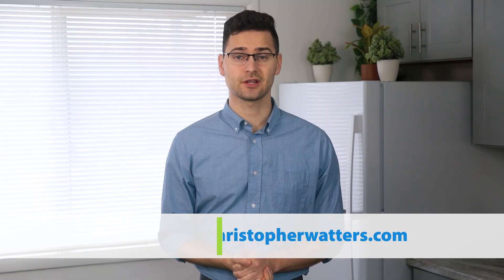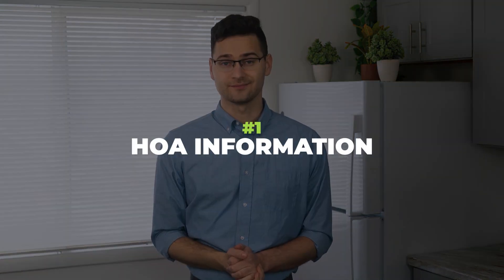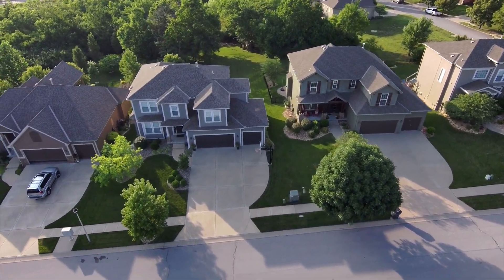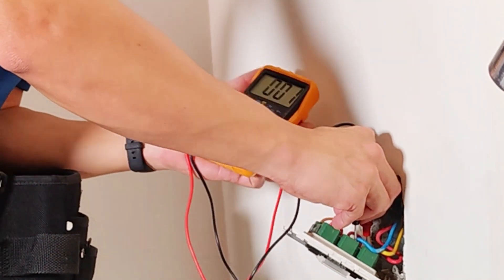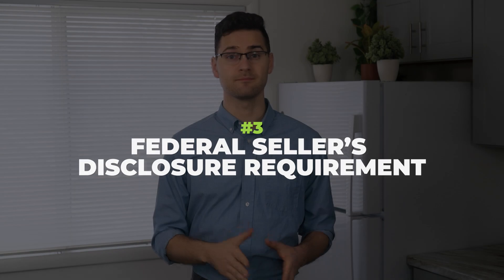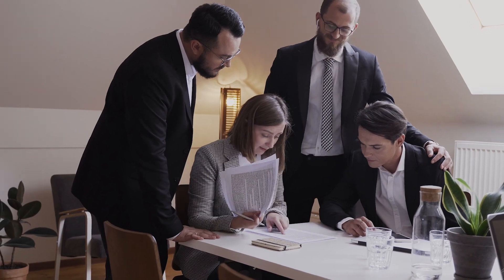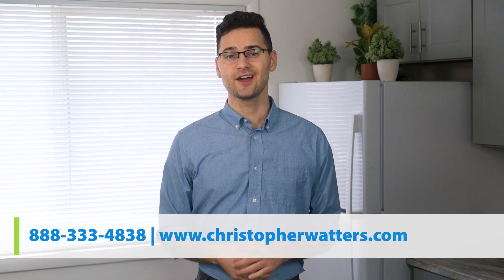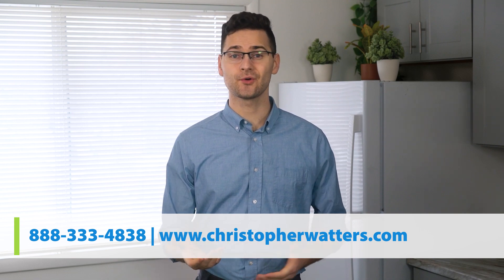3 Must-Disclose Items for Home Sellers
When it comes time to sell your home, there is quite a lot to remember. One area that homeowners often neglect is the seller’s disclosures. These provide important information about a property, but what exactly do you need to include? The list is long, but today, I’ll highlight three of the most essential things to disclose when selling a home.

CHAPTERS ►
00:00 - Introduction
00:23 - HOA Information
00:47 - Repairs
01:19 - Federal seller’s disclosure requirement
01:46 - Wrapping up

Our team is dedicated to putting our experience and knowledge to work for you in all steps of your real estate transaction, from start to finish. Find out why Watters International Realty is one of the most respected teams for buying and selling in real estate today.

Christopher Watters

LOCATIONS

Watters International Realty
1777 NE Interstate 410 Loop Ste 600, San Antonio, TX 78217